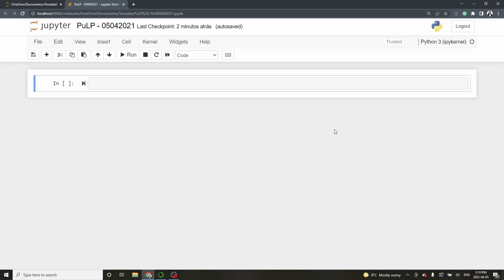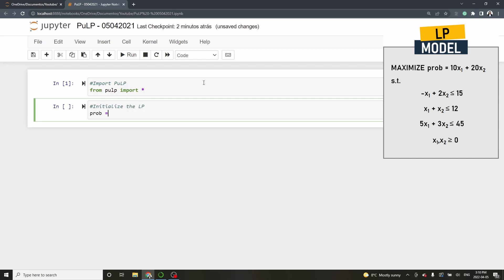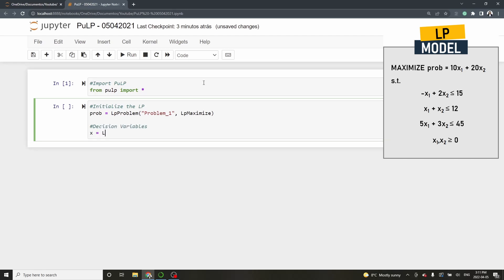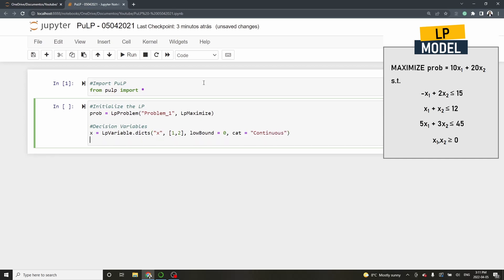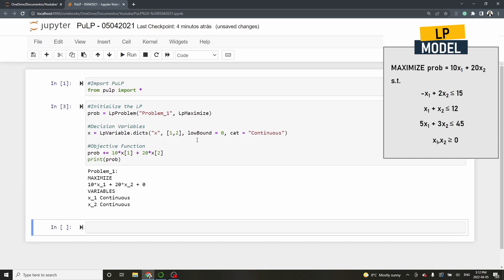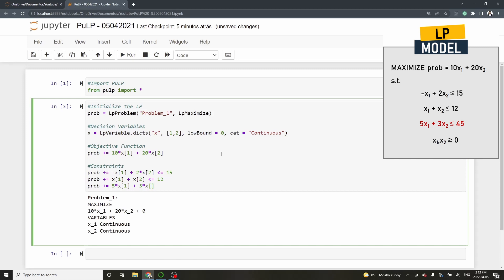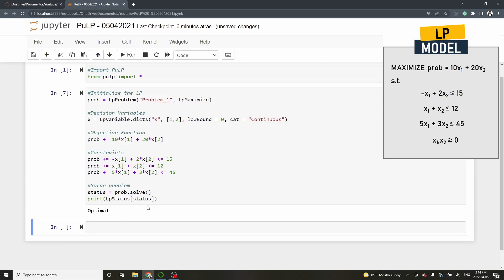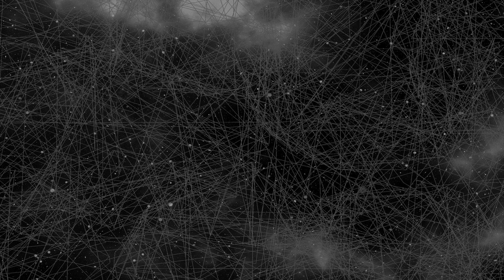Learn how to write your first LP model on Python using PuLP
In this video, I show how to code your first linear programming model using the PuLP library on Python. The PuLP (pulp) library is a powerful library to solve linear models, as it allows the use of external solvers such as Gurobi, CPLEX, and GLPSOL.
VIDEO STRUCTURE

00:00 Hey, there!
00:13 Import pulp
00:40 Model setup
01:22 Decision Variables
02:35 Obj Function
03:06 Constraints
03:57 Display Results
05:00 Next step!